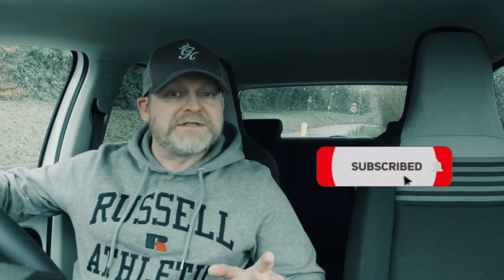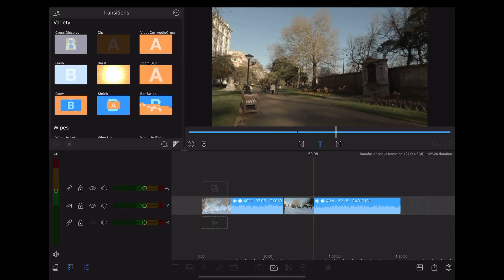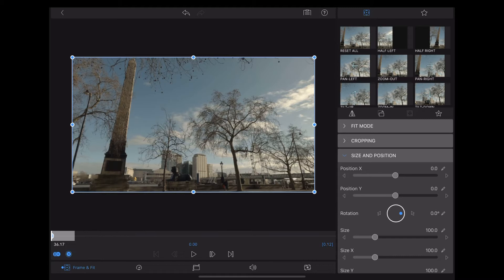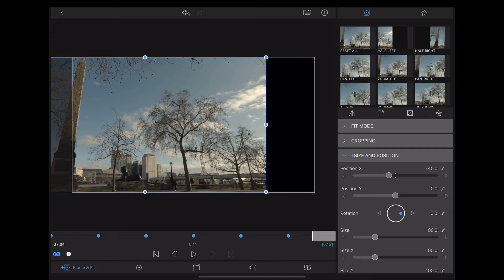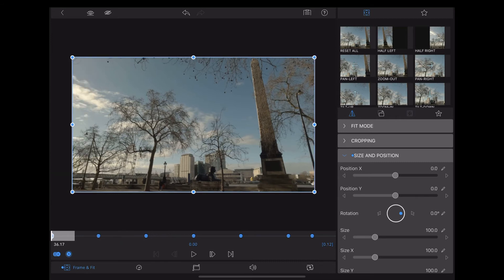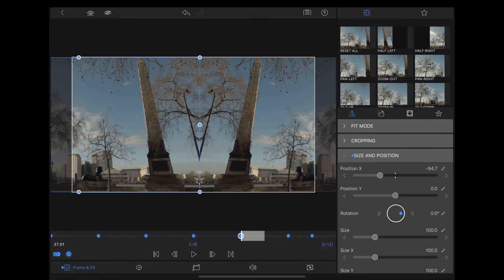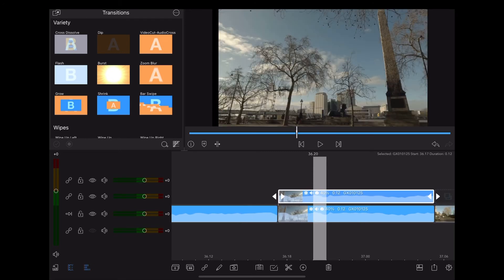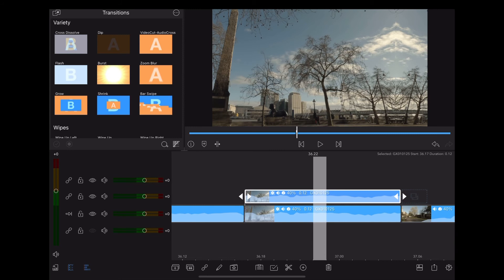LumaFusion SHAKE Transition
In this video we look at a quick and easy Shake transition in LumaFusion.

Chapters
00:00 Intro
00:21 LumaFusion Timeline
01:23 Add Keyframes
01:35 Position Sliders
02:10 Duplicate Clip
03:30 Checking & Correcting
04:50 Final Result